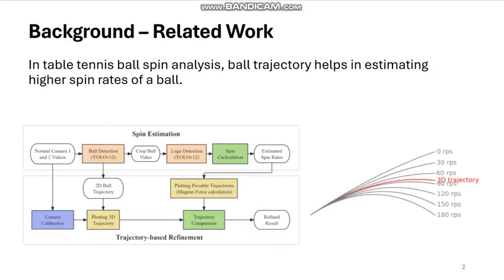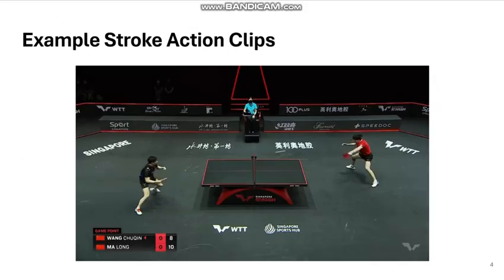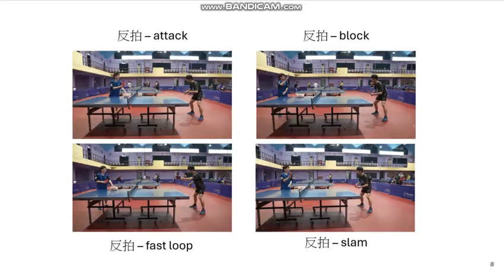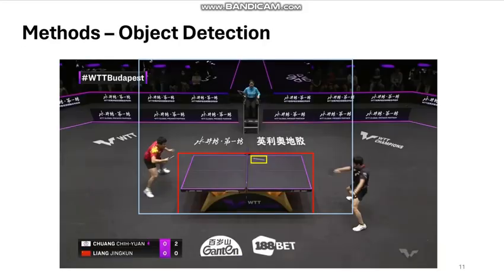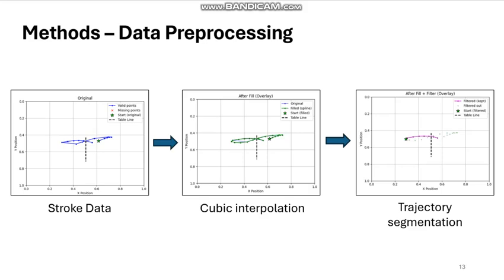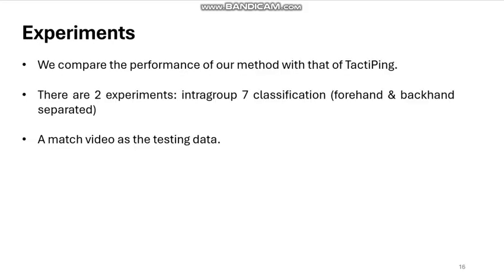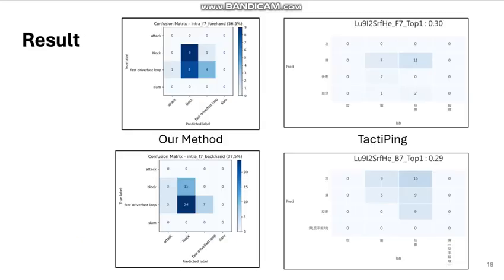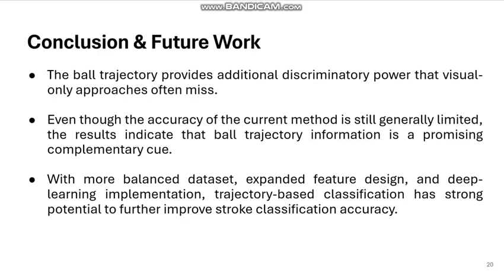114上_專題成果影片_Exploring the Influence of Ball Trajectory on Table Tennis Analysis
作者: 伍文安
This project explores using ball trajectory to improve table tennis stroke classification beyond visual-based methods. Ball paths are extracted using YOLOv12 and processed through interpolation, segmentation, normalization, and feature extraction before classification with k-NN. Results show that while intergroup performance is limited by data imbalance and detection noise, trajectory features significantly boost intragroup accuracy, outperforming TactiPing by 26.5% (forehand) and 8.5% (backhand). Findings demonstrate that ball motion provides discriminative cues not captured by RGB features, highlighting trajectory analysis as a valuable direction for future multimodal stroke-recognition systems.